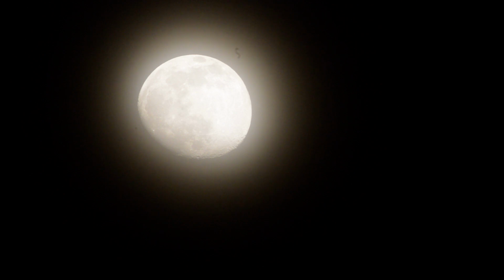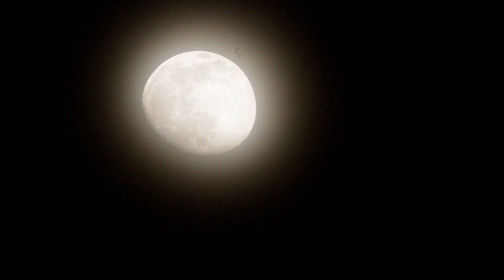Waxing Almost Full Moon Thursday March 25 2021 RME 8308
Waxing Almost Full Moon Thursday March 25 2021